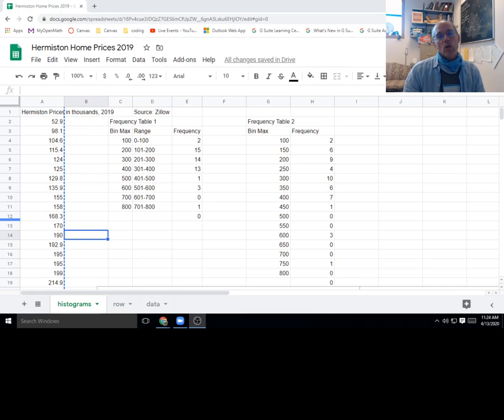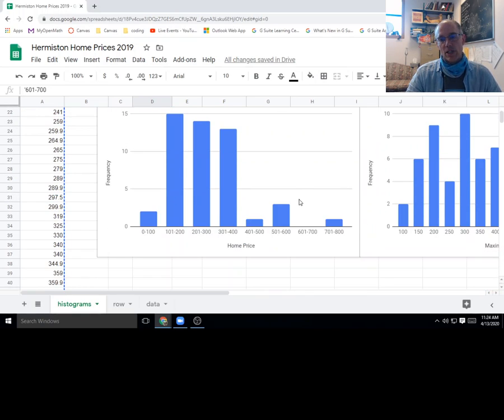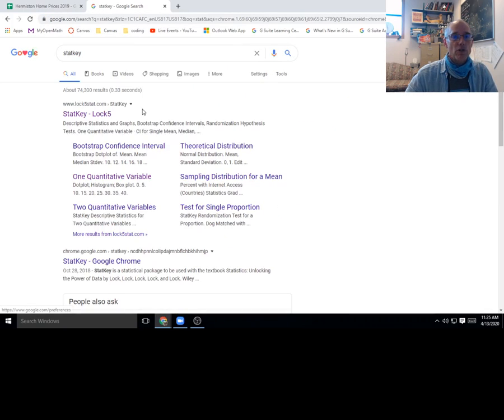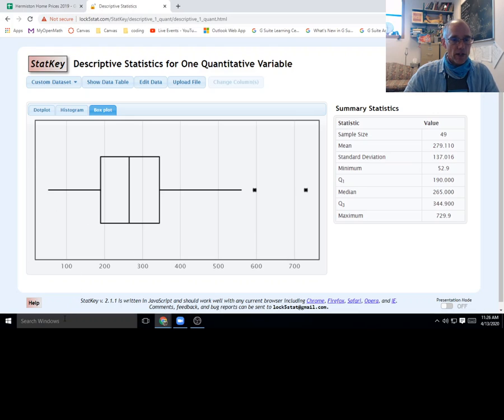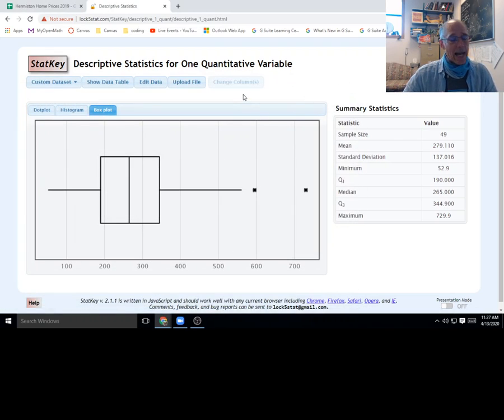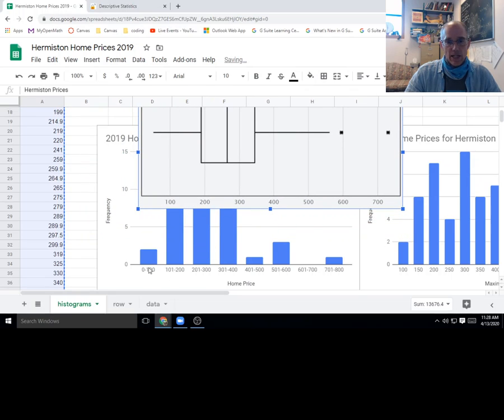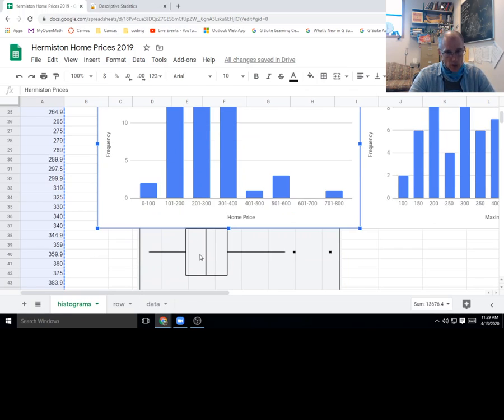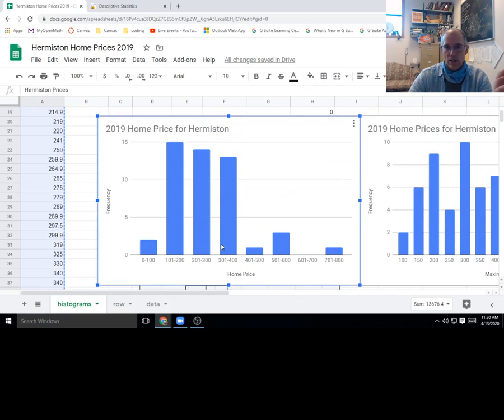mth243 box plot screenshot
MTH243, Intro to Statistics, how to add an image of a box plot into a spreadsheet and align it with a histogram